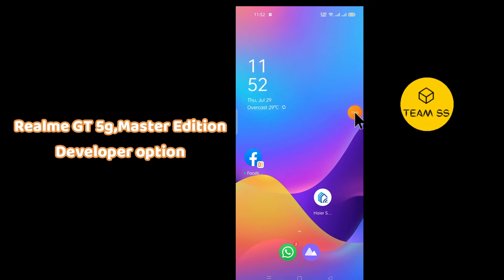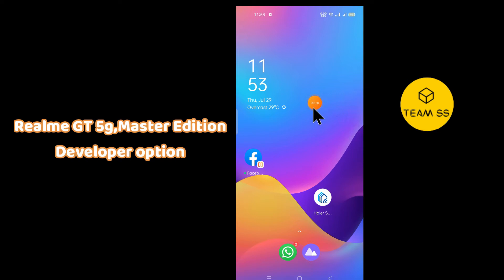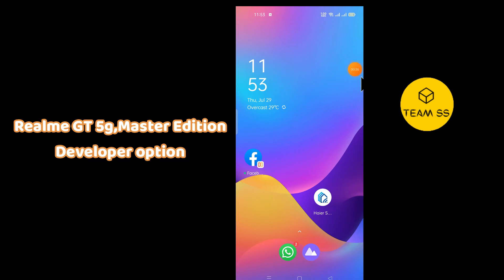Enable Developer options in Realme GT 5g, GT Master Edition